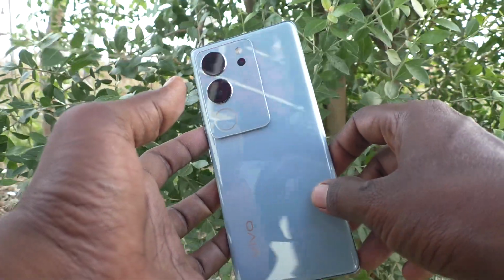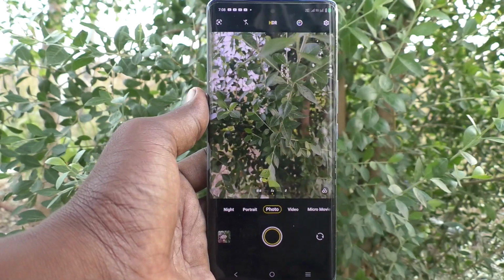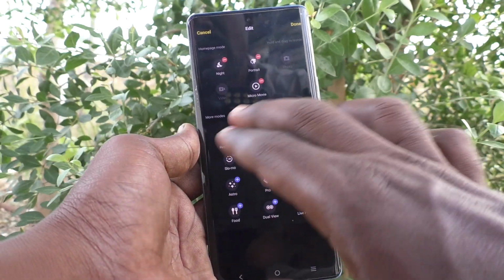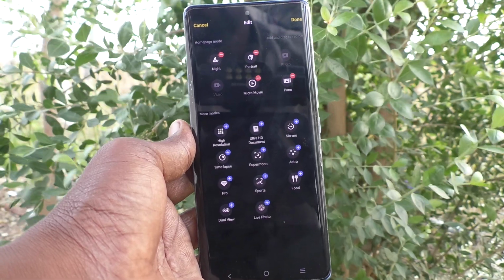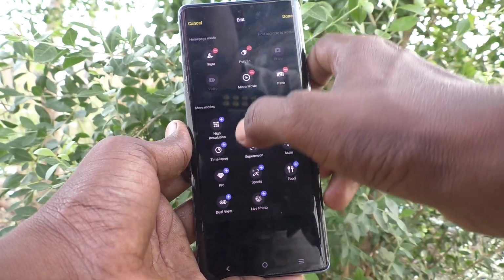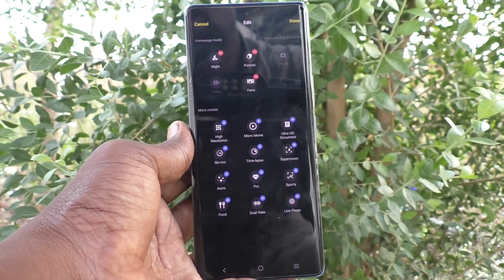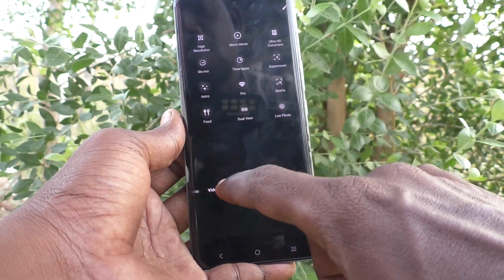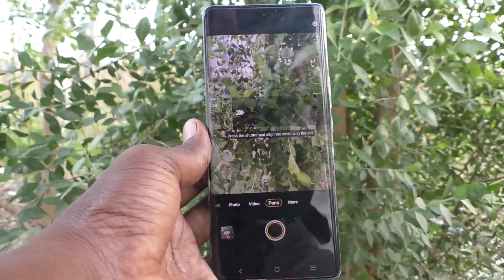How to edit camera modes in Vivo V29 Pro 5G | Vivo V29 Pro camera mode edit kaise kare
Vivo V29 Pro 5G camera modes edit settings: Learn here how to edit camera modes in Vivo V29 Pro 5G smartphone | Vivo V29 Pro camera mode edit kaise kare

About Vivo V29 Pro 5G Smartphone:
8 GB RAM | 256 GB ROM
17.22 cm (6.78 inch) Full HD+ AMOLED Display
50MP + 12MP + 8MP | 50MP Front Camera
4600 mAh Battery
80 W FlashCharge